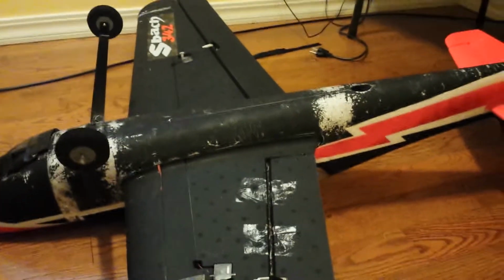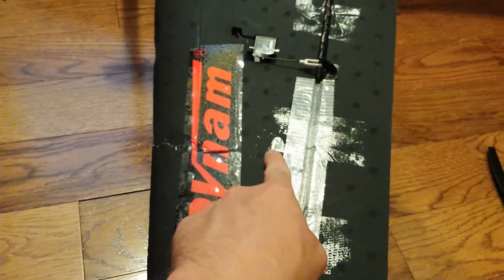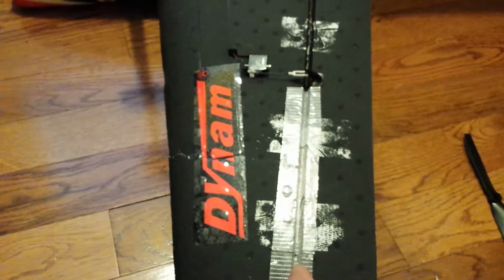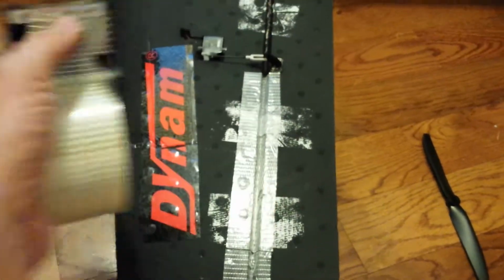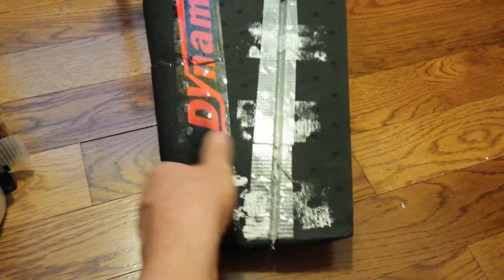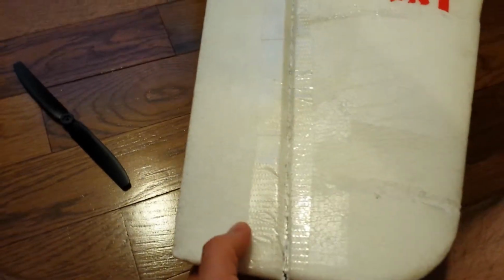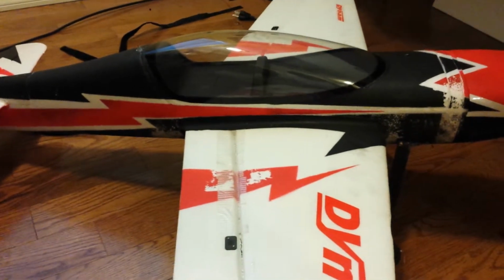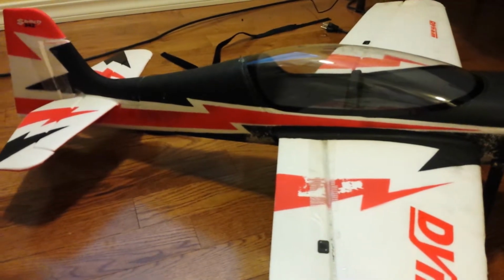How to repair an RC plane control surface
In this video I describe how you can use extreme packing tape to repair a control surface that has been torn away in a crash on your rc plane.  Read the full write up here on RCairspace.com: